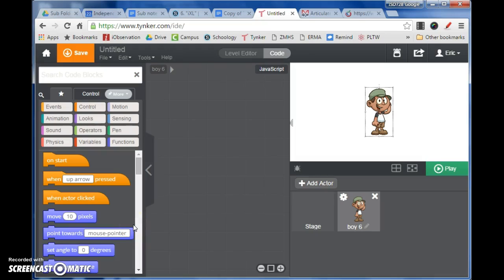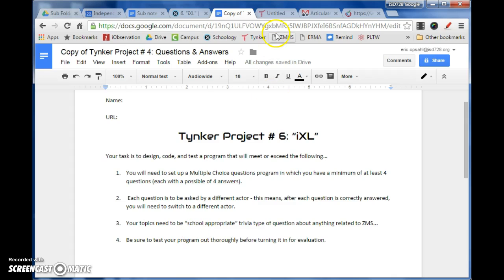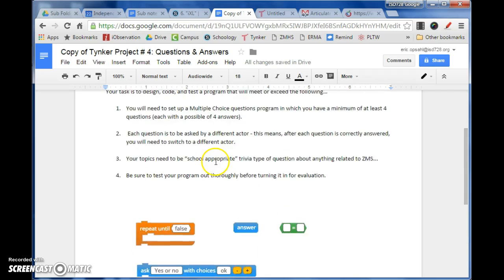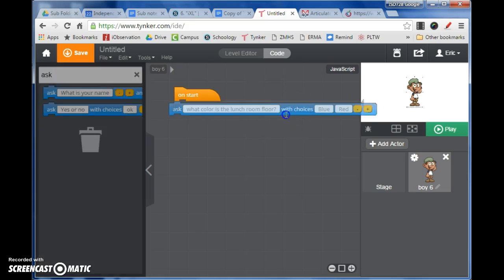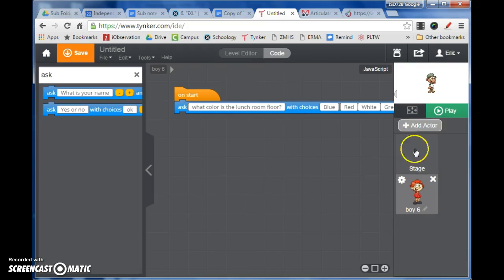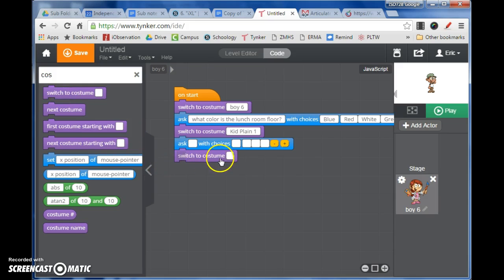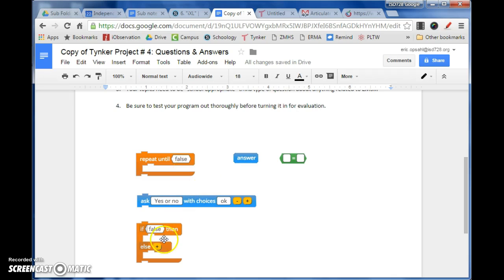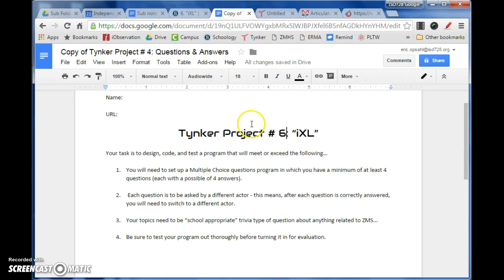iXL (part 1)